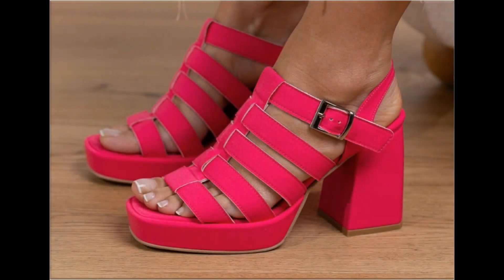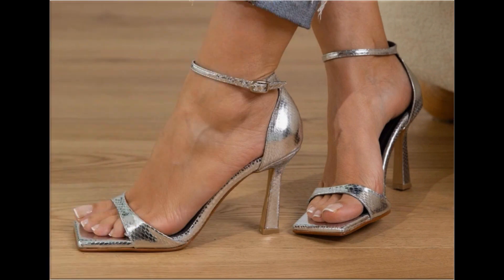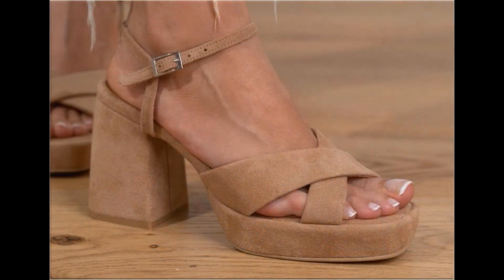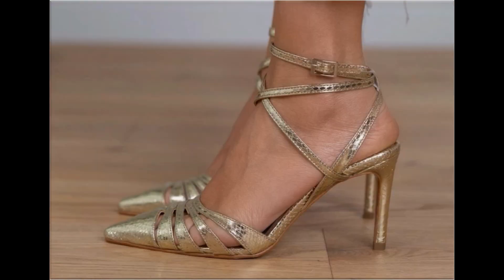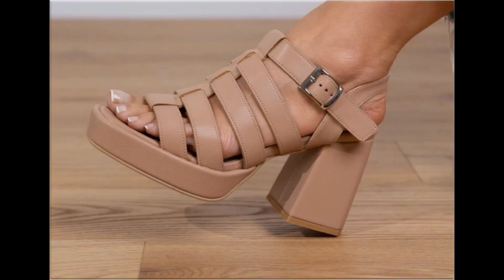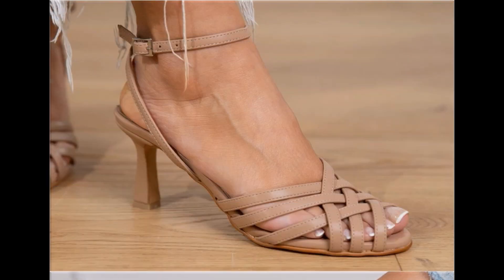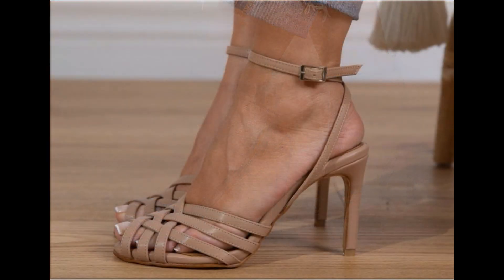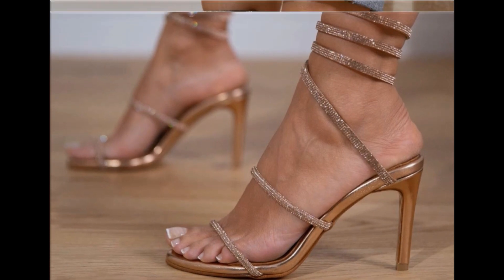VERY PRETTY STYLISH FOOTWEAR 2023 DESIGNS FOR WOMEN LATEST SLIP ON APPEALING NEW SANDALS COLLECTION